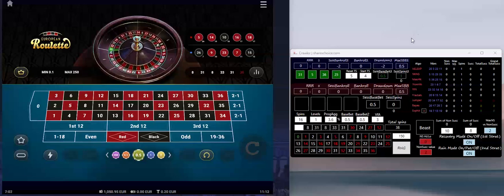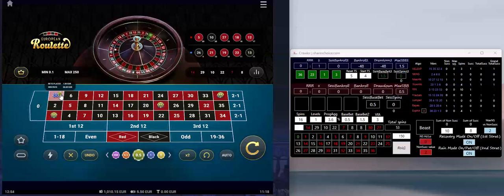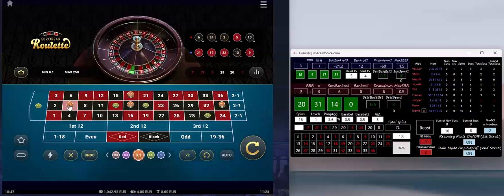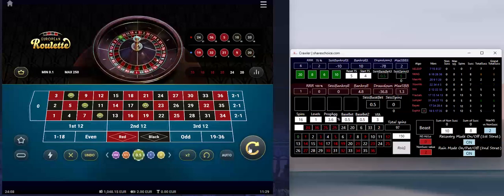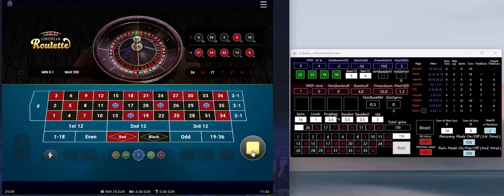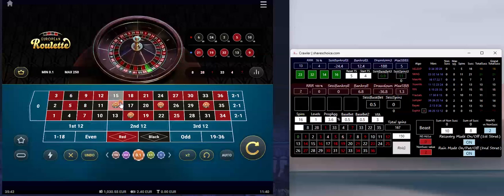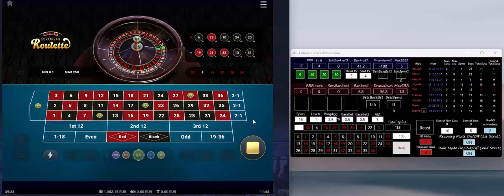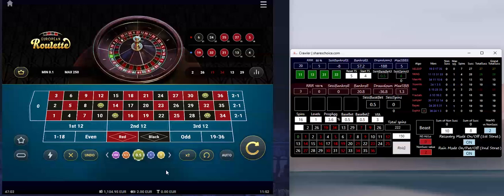Crawler App | Sess. #1 | Vulkan Vegas Casino | online roulette systems & strategies AUDIO Comment!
AUDIO Comment!   Vulkan Vegas Casino | Crawler App | online roulette systems & strategies